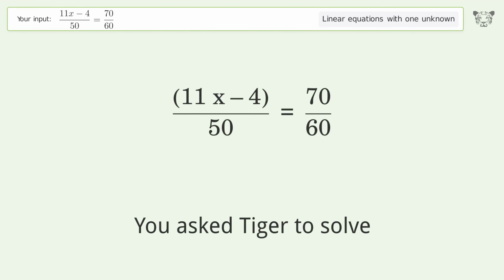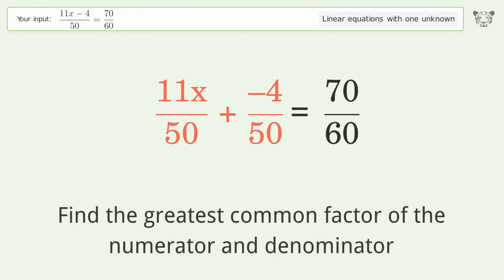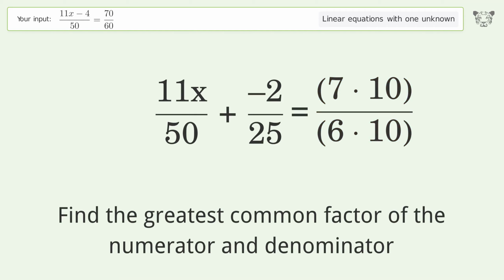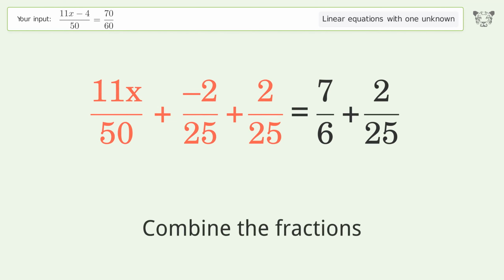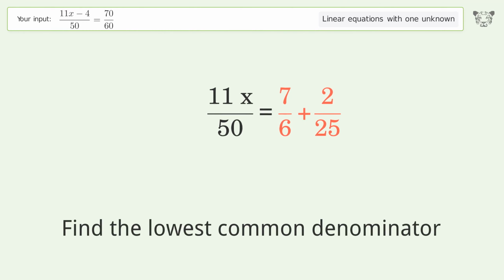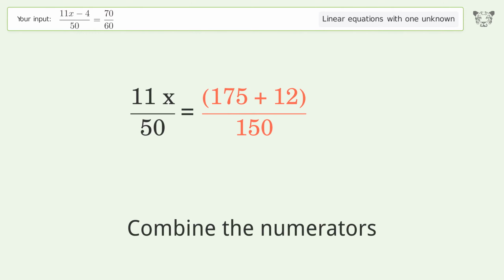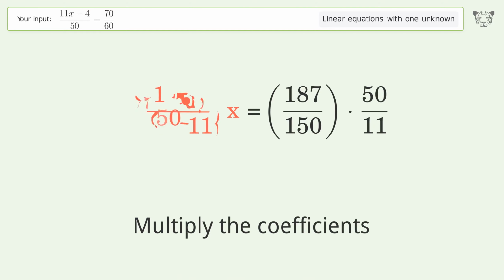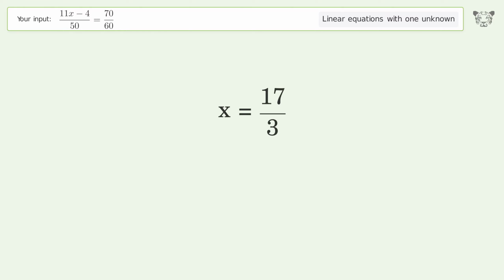Linear equation with one unknown: Solve (11x-4)/50=70/60 step-by-step solution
for a step-by-step and more tips and tricks for dealing with linear equations with one unknown.